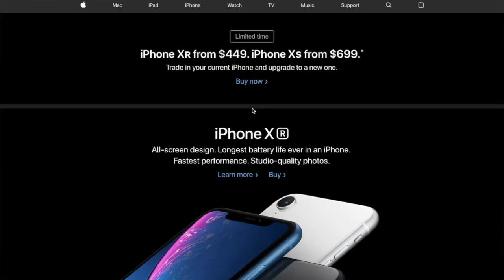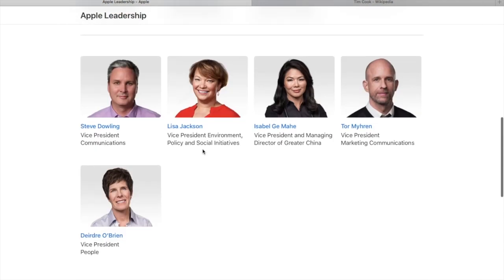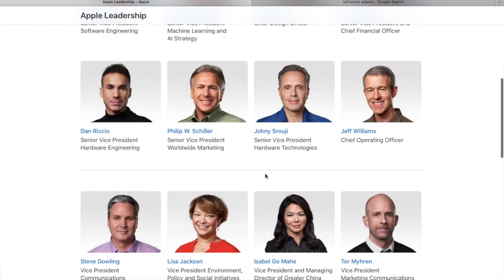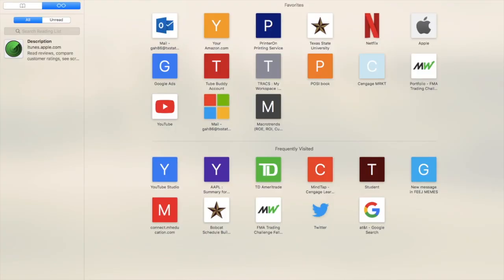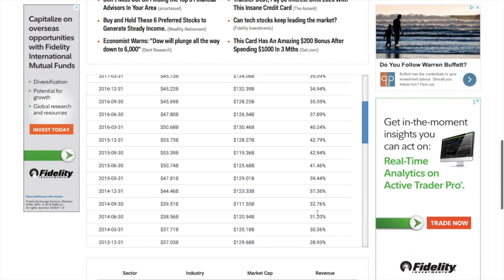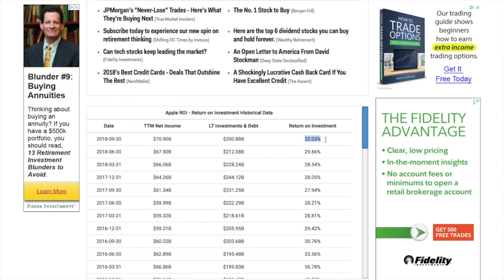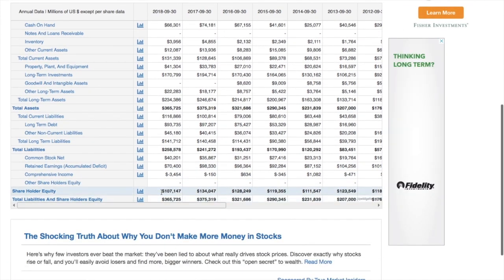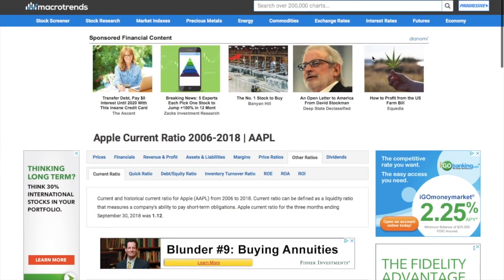How to research a management team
This video is teaching how to research a management team, and how to find some numbers that represents the abilities and consistency of that management team. I talk about how you can find the executive's on a given company's website googling their names for more information. I also talk about ROE, ROI, and Debt to determine the capability of the management team.